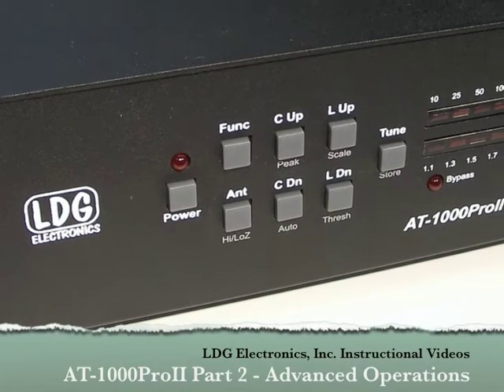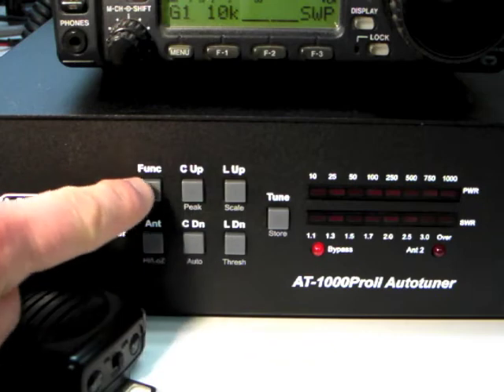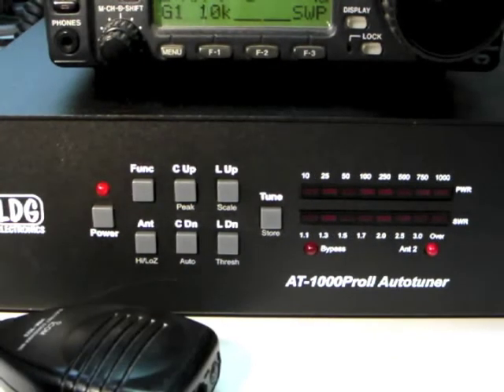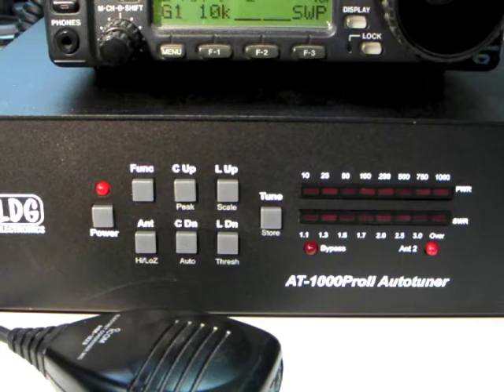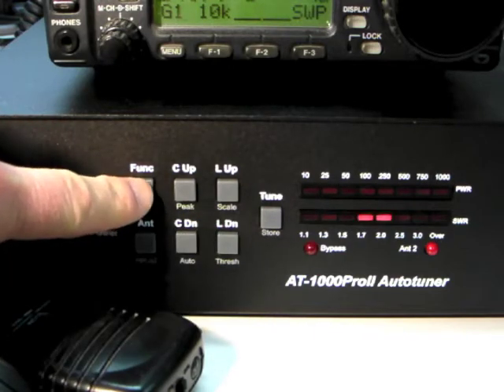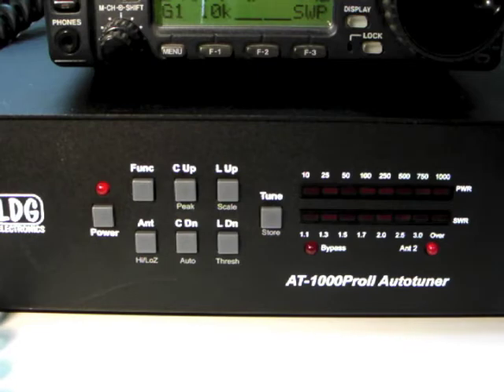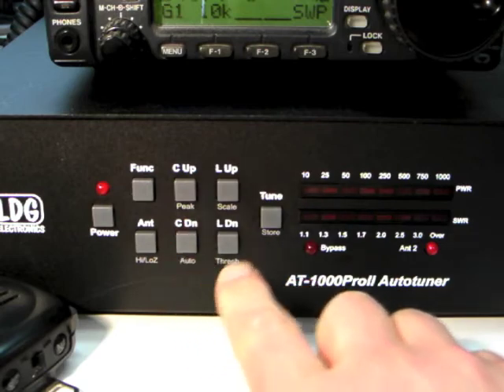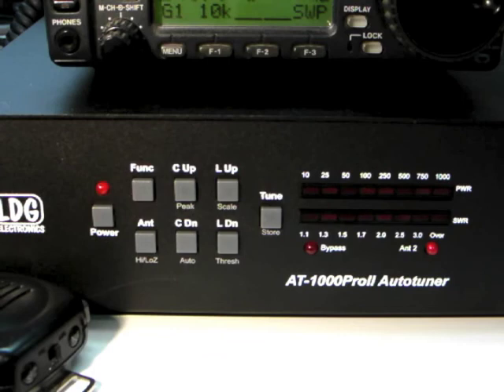At1000ProII Part 2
LDG Electronics AT-1000ProII video instruction series, Part 2: Advanced operation